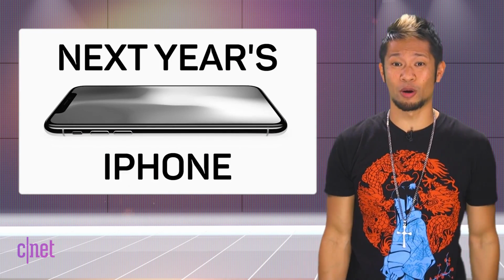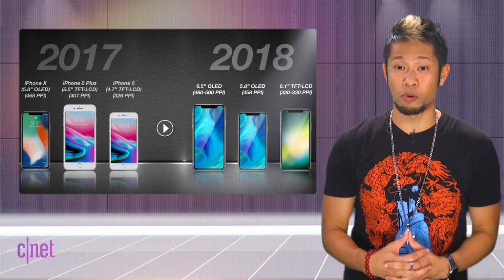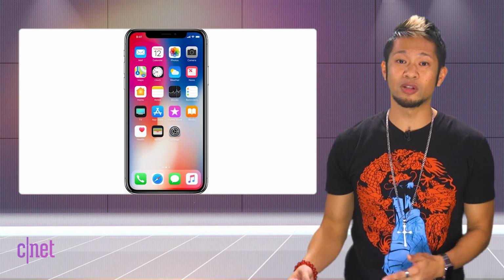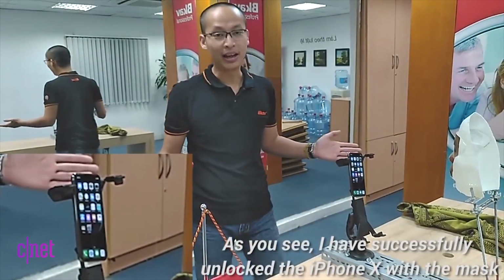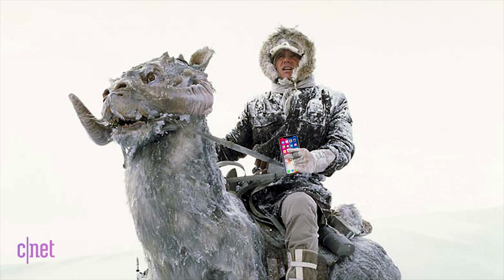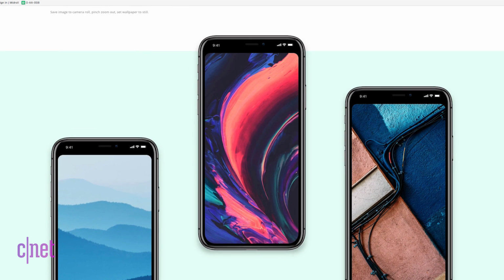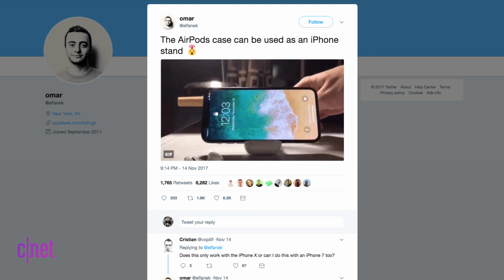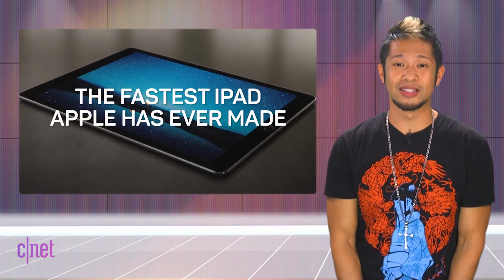Three iPhone X models expected in 2018 (Apple Byte)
New reports and rumors are surfacing for the next years iPhone, and a rear 3D sensor for Augmented reality is coming in 2019. Plus, your 10-year old could unlock your iPhone.